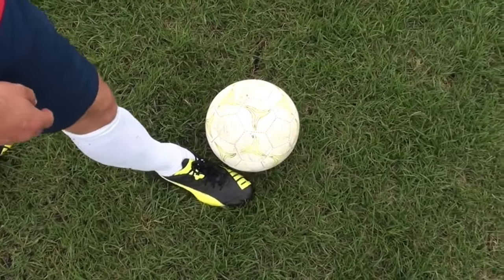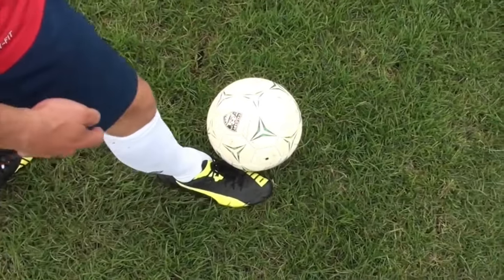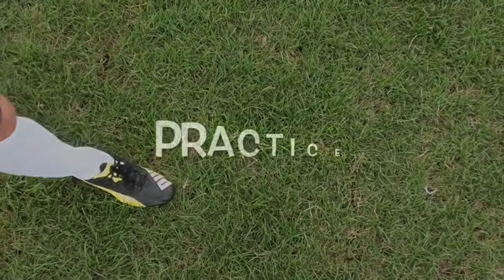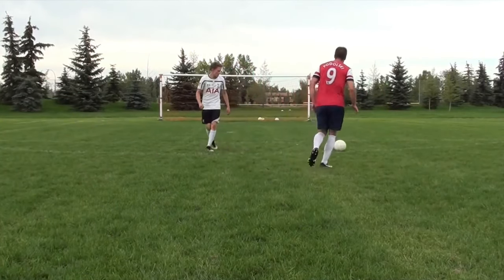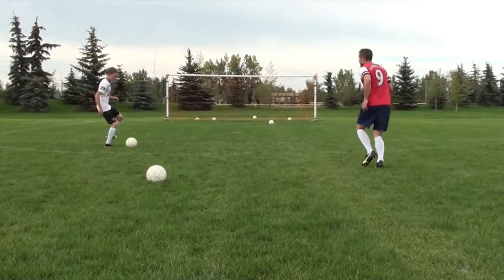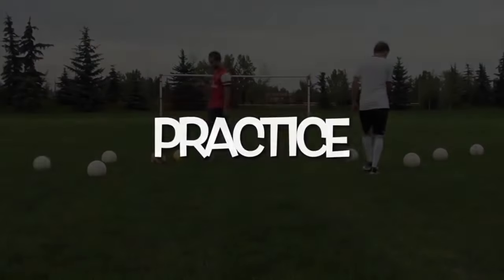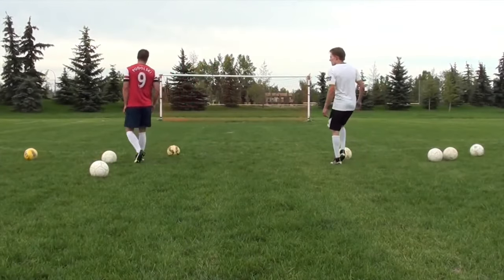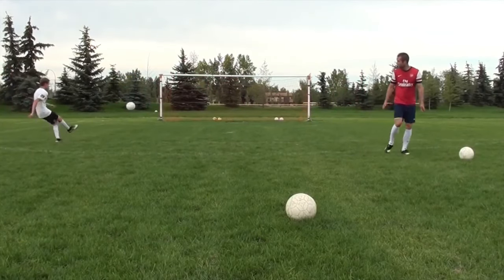How I Curve A Soccer Ball TOP corner (step by step easy to follow)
It's your main man here, and I'm stoked to bring you the ultimate guide on how to curve a soccer ball like a pro! ⚽✨ Get ready to take your game to the next level as I break down the secrets step by step, making it as easy as scoring an open goal.

🔄 How to Curve a Soccer Ball? 🔄

Get ready to witness some serious curve action! I spill the beans on the techniques that turn your kicks into majestic arcs. From foot placement to the perfect follow-through, I've got you covered. No more wondering – it's time to make that ball dance!

⚽ How to Curve Like a Pro! ⚽

Ever wondered how the pros make the ball obey their every command? It's not magic; it's skill! Join me on this journey as I demystify the art of curving. You'll be bending it like Beckham in no time! 🌈

🚶‍♂️ Step-by-Step Guide! 🚶‍♂️

No more confusion! I'm breaking down the process step by step, ensuring that you grasp each technique effortlessly. Whether you're a beginner or a seasoned player, this guide is designed for everyone who wants to add that beautiful curve to their game. Easy to follow, but the results? Absolutely mind-blowing!

🎯 Put a Curve on It! 🎯

Putting a curve on the ball isn't just a skill; it's an art form. In this video, I'll show you the ins and outs of curving – from the science behind it to the finesse required. Get ready to impress your teammates and leave your opponents scratching their heads!

Don't just play soccer; own it! This video isn't just a tutorial; it's an invitation to transform your game. Embrace the challenge, perfect your technique, and let's create a soccer world where every kick is a work of art! 💪⚽

Hit play, lace up your boots, and let's curve our way to victory! 🏆✨

- Coach Dylan

How I Curve A Soccer Ball - STEP by STEP (easy to follow)